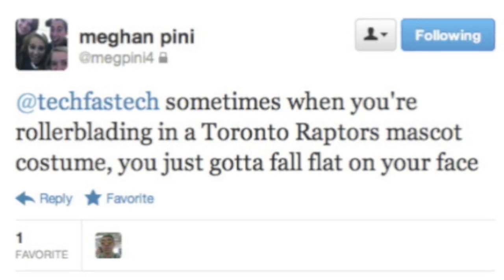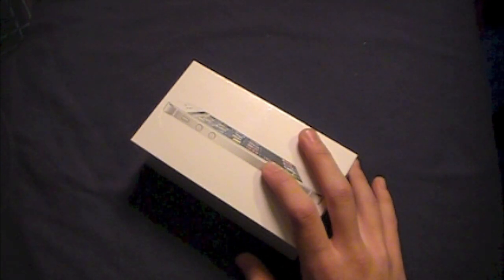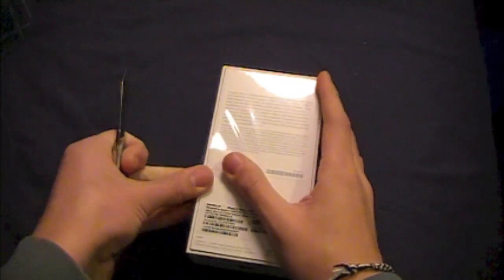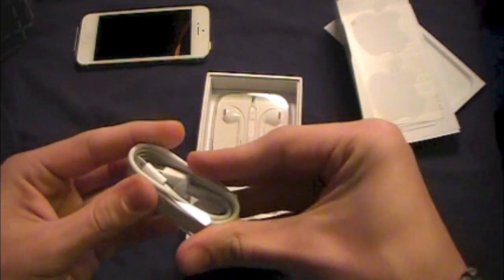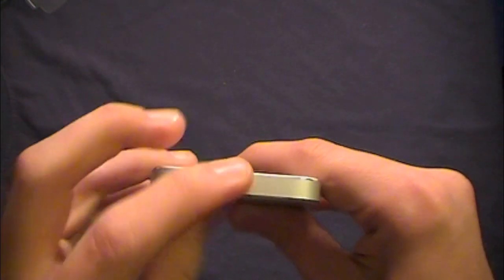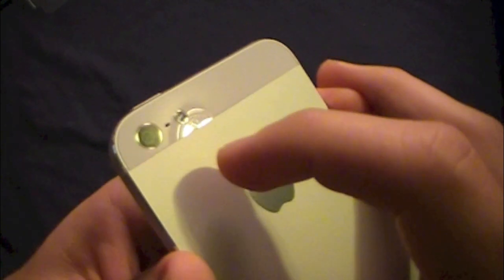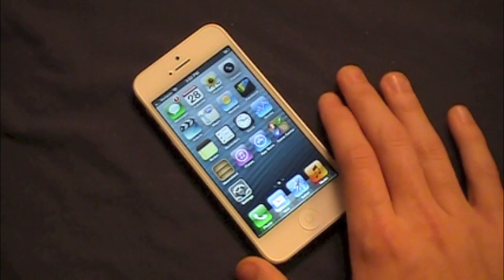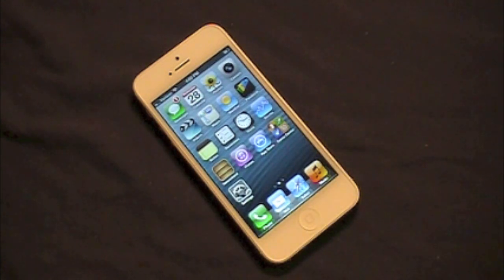iPhone 5 (White) Unboxing & Overview!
Here is an unboxing of the iPhone 5! I will have more on the device coming soon! Also keep an eye out for more iPod Touch 5G!

But remember you have to be a follower to be considered a participant!